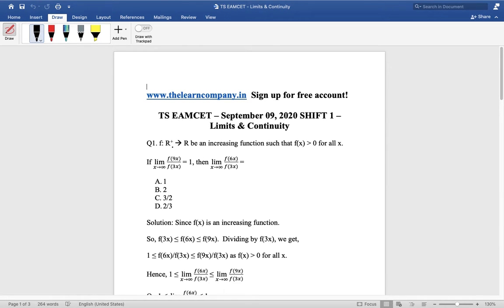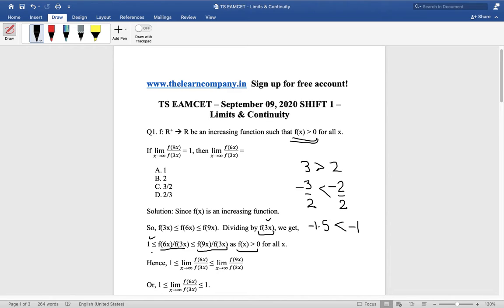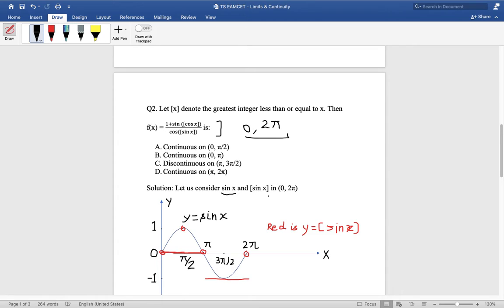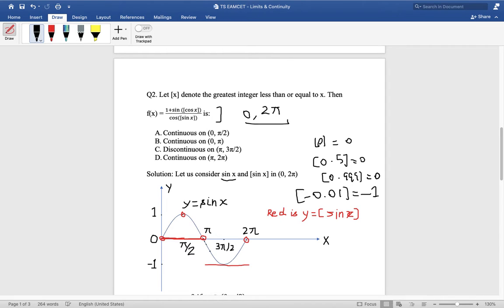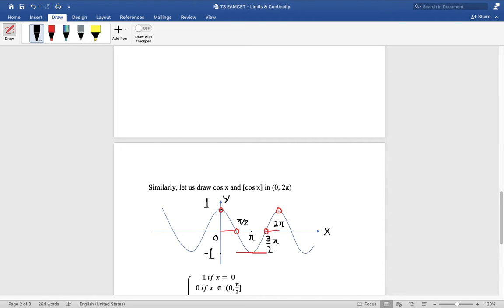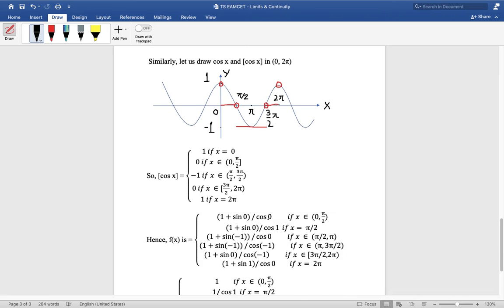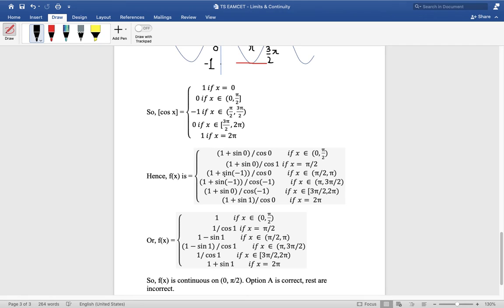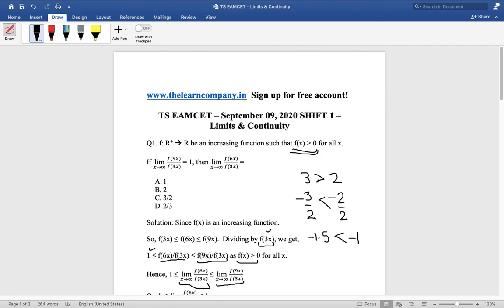TS EAMCET Limits & Continuity September 09, 2020 Shift 1 - Solution in English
TS EAMCET 2020 paper - Limits & Continuity for September 09, 2020 Shift 1. for tracking your IIT JEE preparation. Make a free account today.